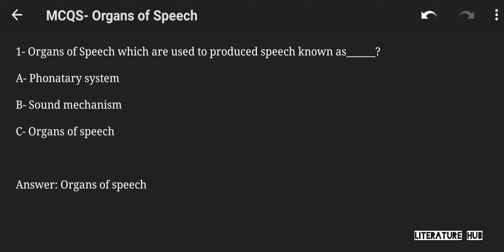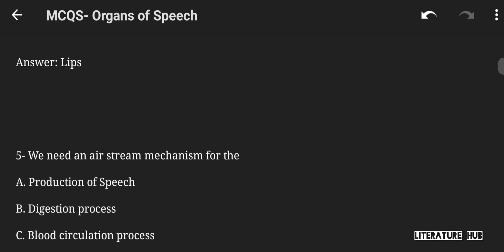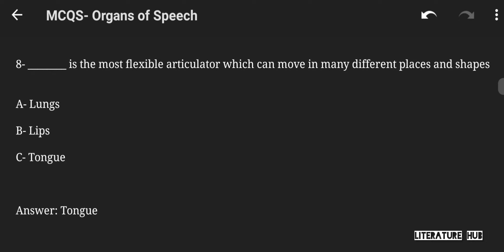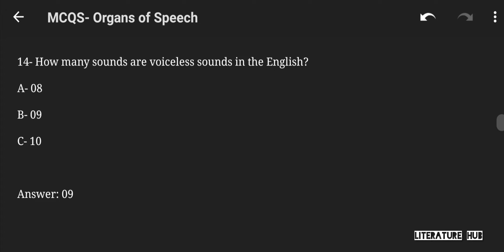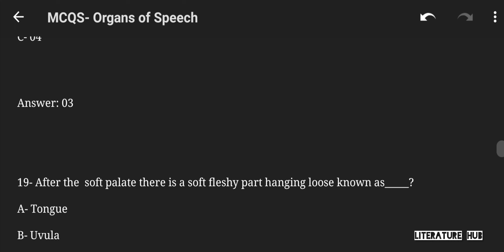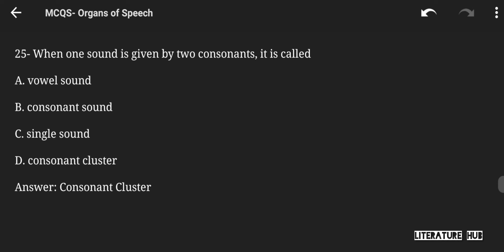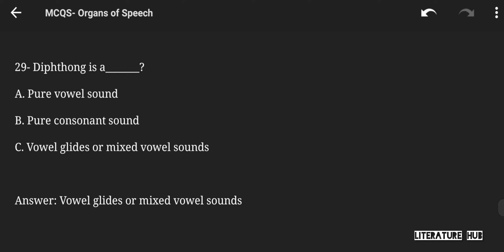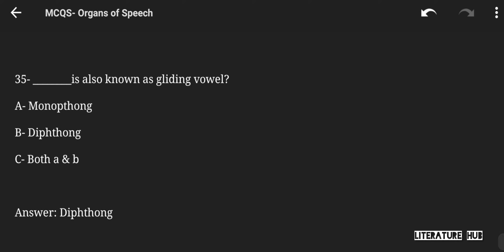Organs Of Speech - Important Mcqs|| Spoken English-610| B.A.SEM-6 | NET-SET EXAM MCQS| HNGU Exam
Important mcqs about organs of speech

spoken English mcqs

B. A. English sem-6 mcqs

HNGU online exam